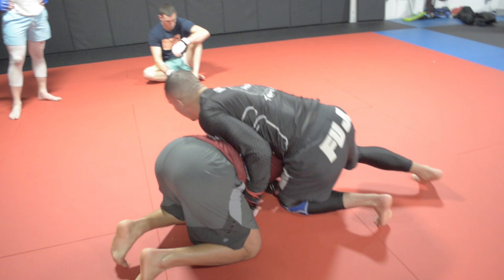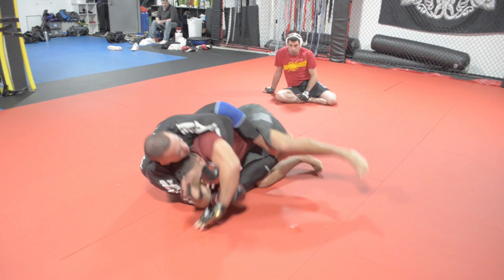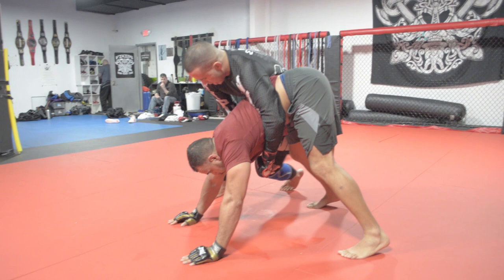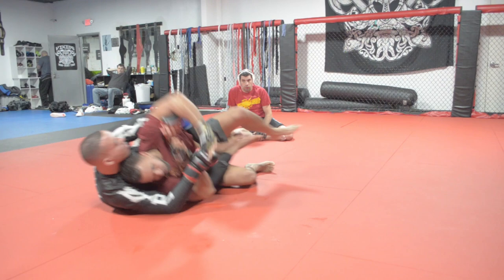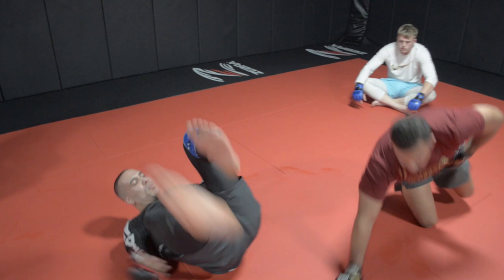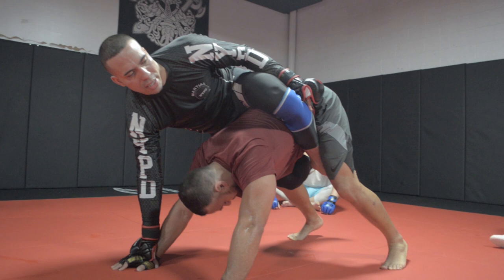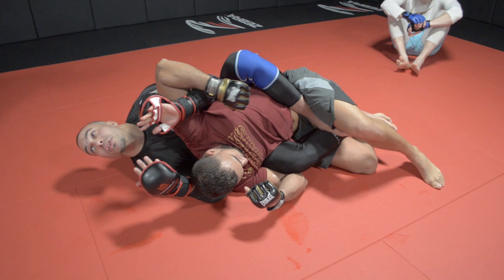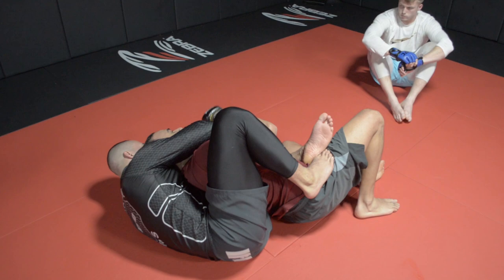Taking The Back (MMA)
In MMA it is tough to keep an opponent down. This is a method of taking the back that offers a little less risk on your part. Shallowing one hook will allow asymmetry which will prevent you from sliding over the top. I demonstrate two methods in this particular video.